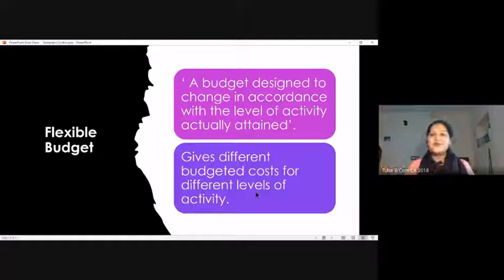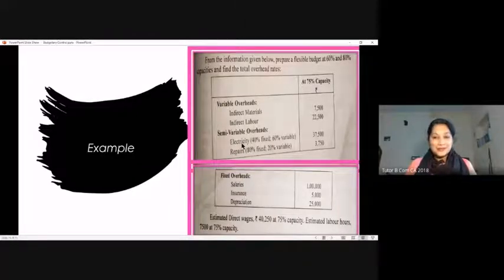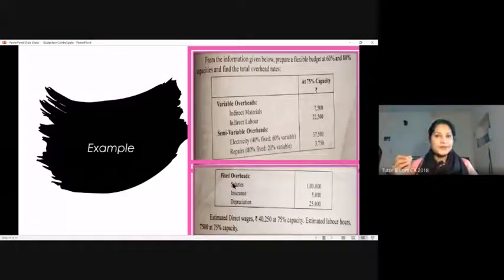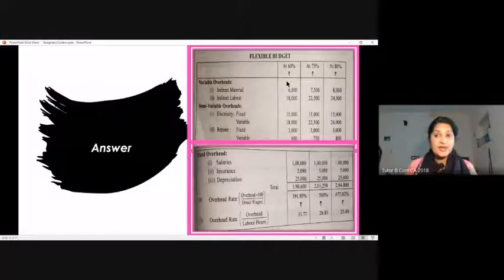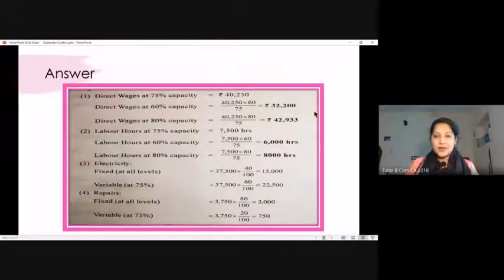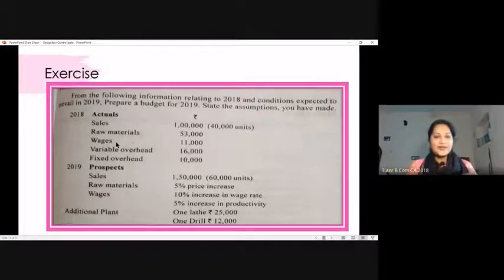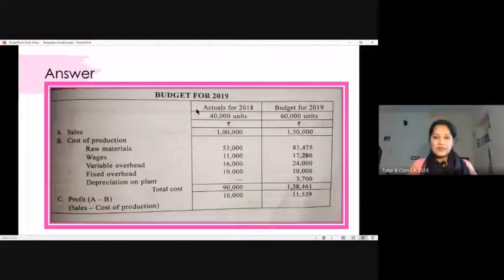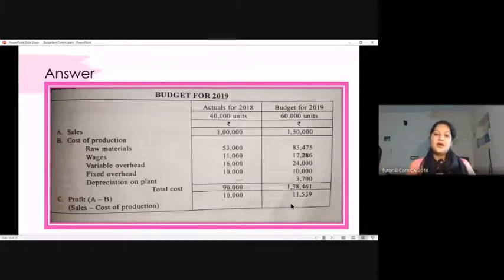Budgetary Control-Flexible Budget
Preparation of Flexible Budget